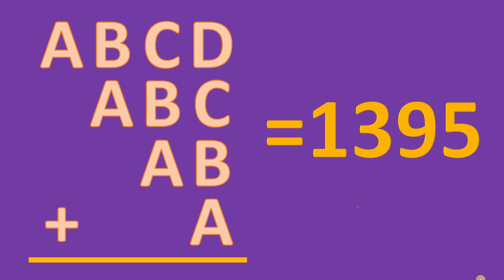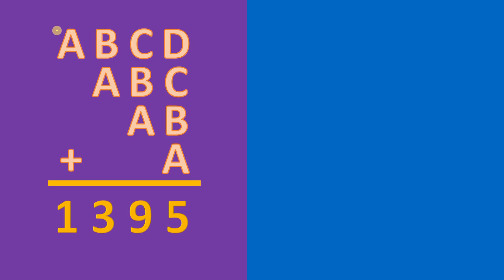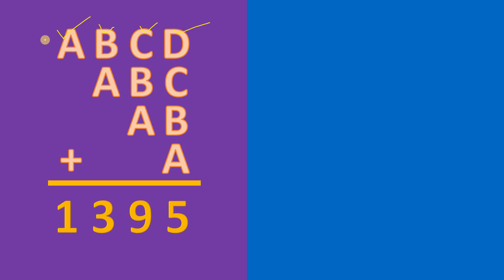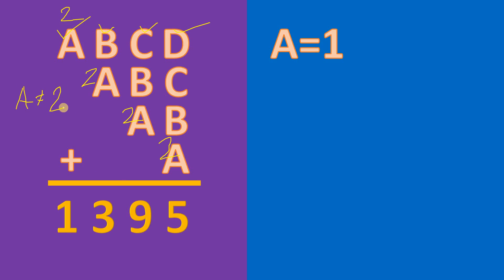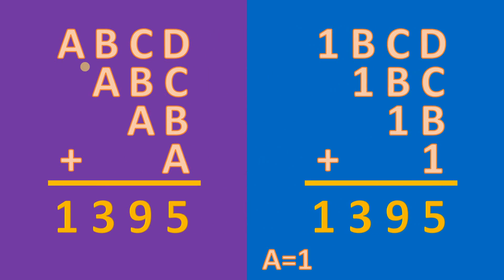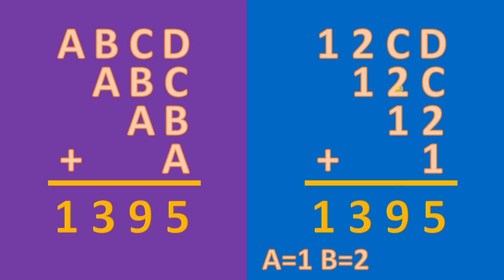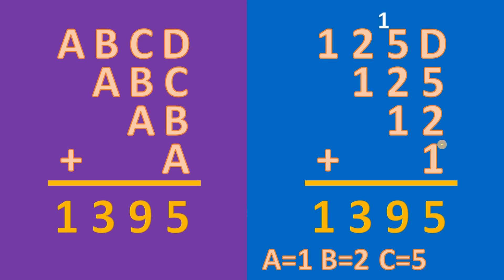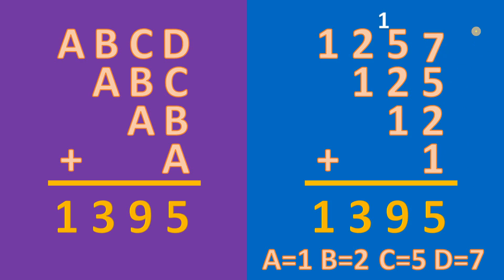The ABCD Puzzle